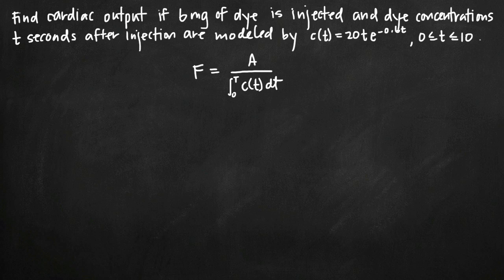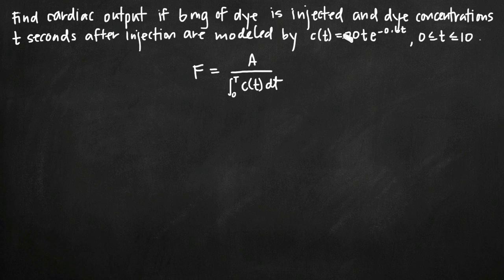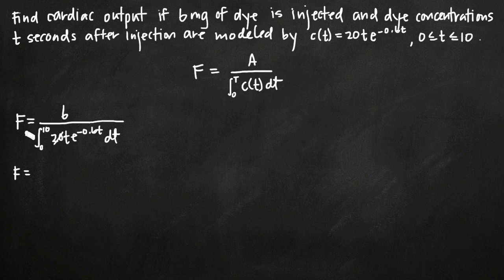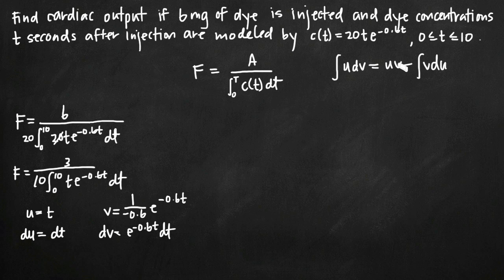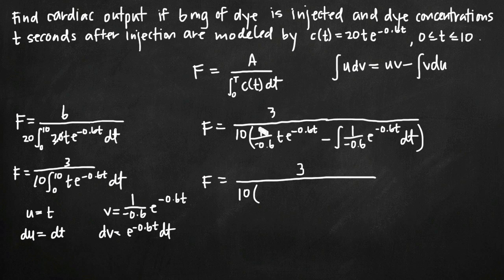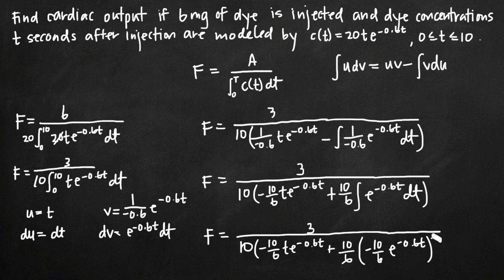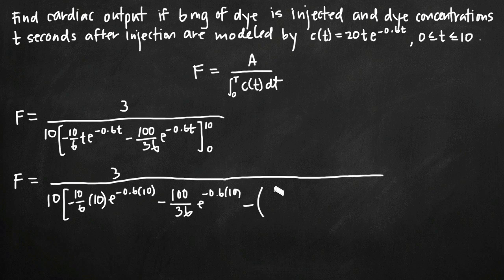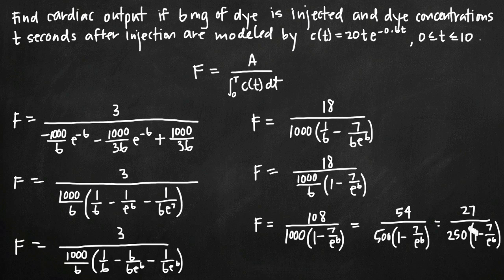Cardiac output (KristaKingMath)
Learn how to use a formula for flow or flux to find cardiac output with the dye injection method, given the amount of dye injected, and a function that models the amount of dye remaining in the atrium at intervals (in seconds) after the injection.